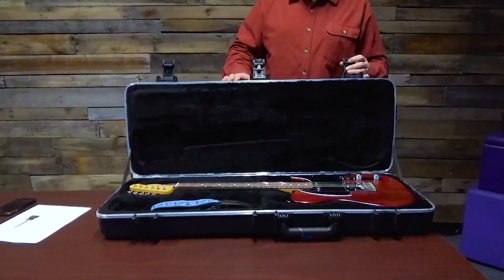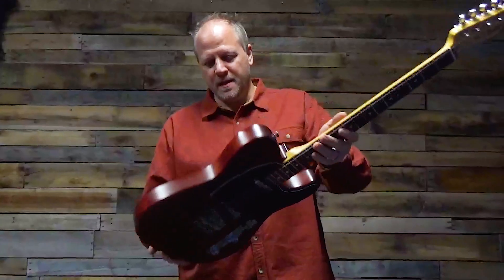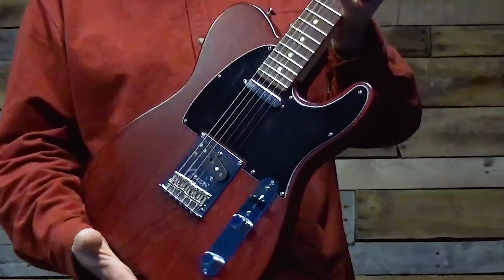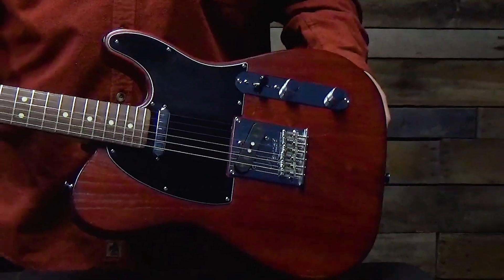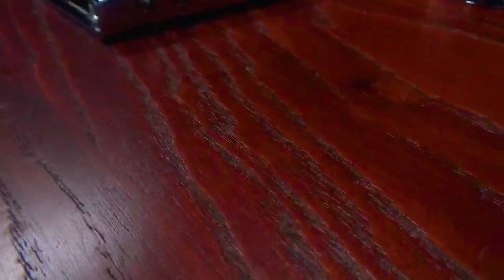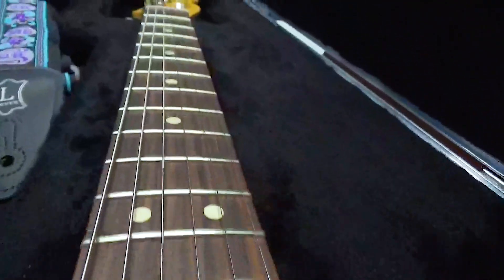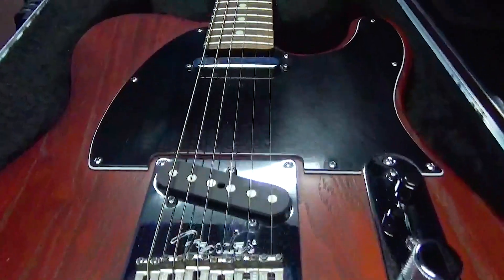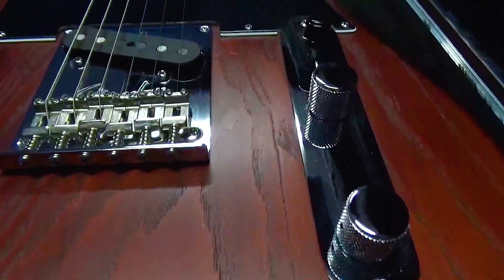Fender Red Electric Guitar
Auction coming up on January 14, 2022 featuring over 200 guitars. Bid now!